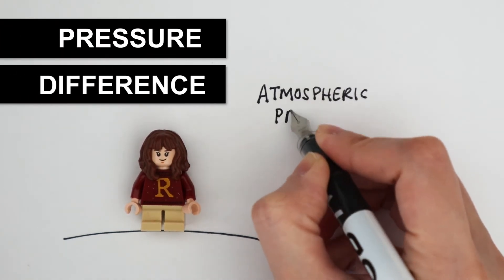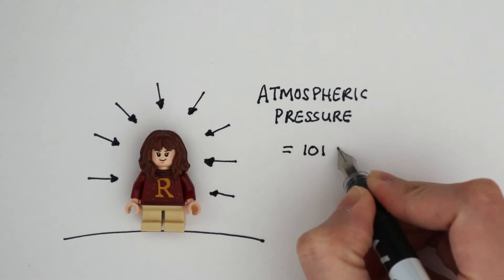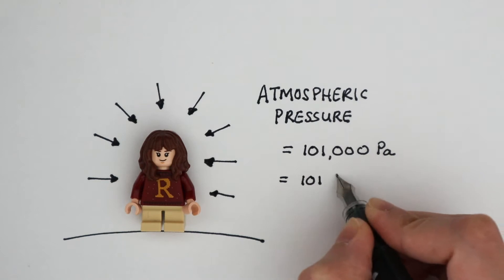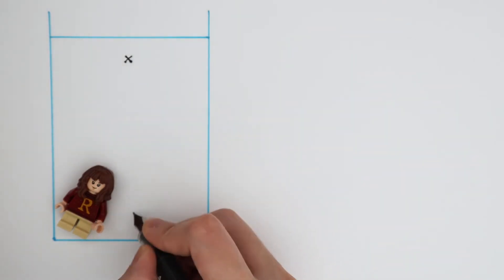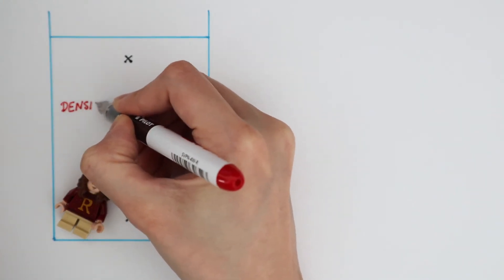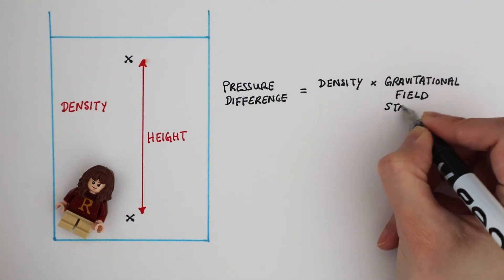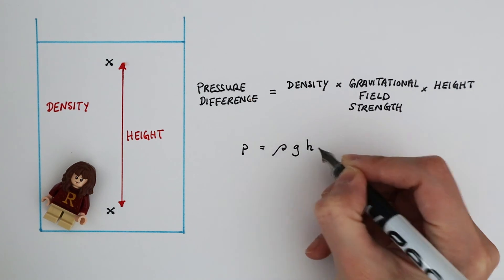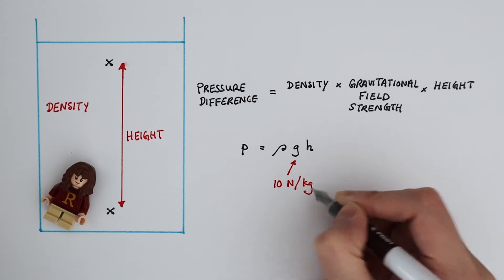Pressure Difference - GCSE Physics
How do you calculate the pressure difference between two points in a liquid? You need to know the equation pressure difference = density x gravitational field strength x height for your GCSE physics exam.